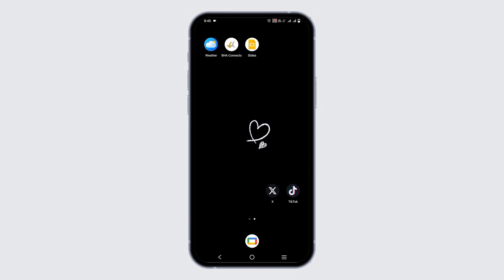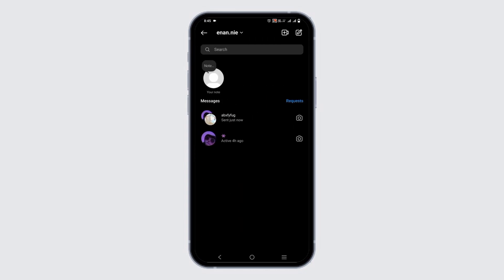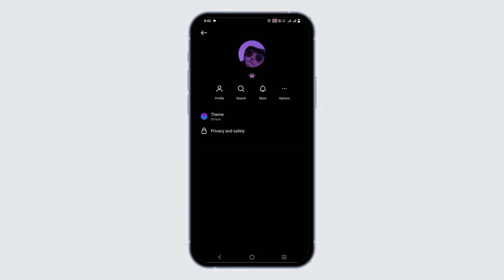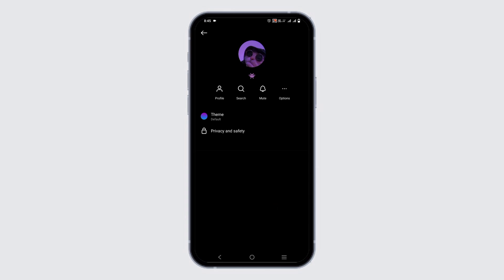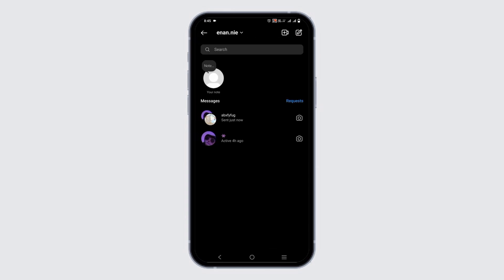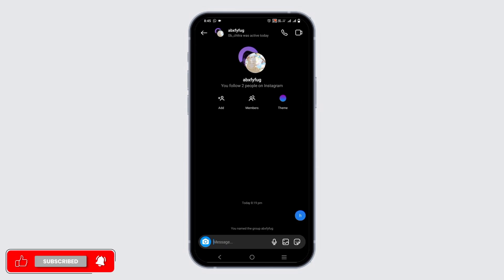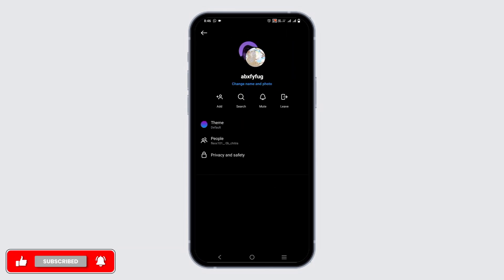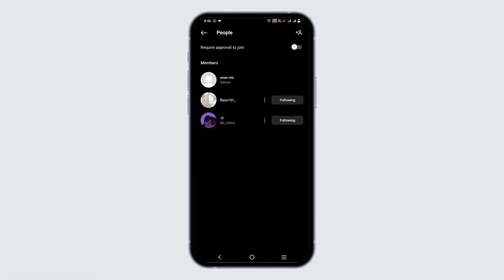How To Set Nickname In Instagram Chat | 2024 Updated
Welcome to Tutorial Toolbox, where today's digital lesson is titled "How To Set Nickname In Instagram Chat | 2024 Updated." If you're looking to add a personal touch to your Instagram conversations by setting nicknames, you've navigated to the perfect tutorial. In this video, I will guide you through an updated, easy-to-follow process on how to set nicknames in Instagram chat, ensuring your chats are as unique as your connections. Let's dive into this fun and personalized feature together!

Timestamps:

0:00 - Introduction: Personalizing Your Instagram Chats with Nicknames
0:10 - The Fun of Setting Nicknames in Instagram Chat
0:20 - Step-by-Step Guide: How to Set Nicknames in Instagram Chat in 2024